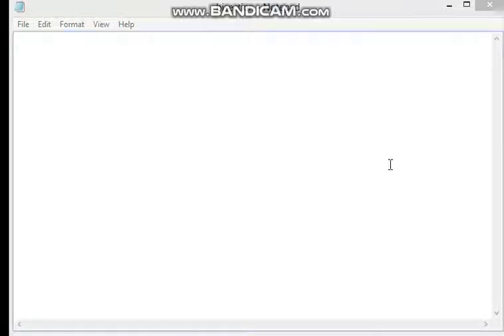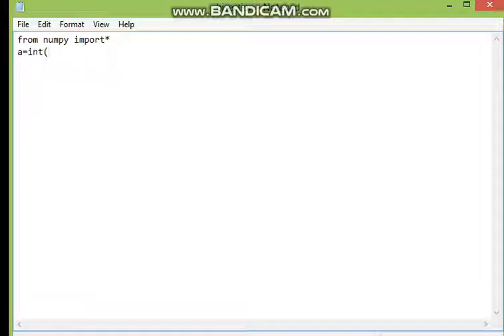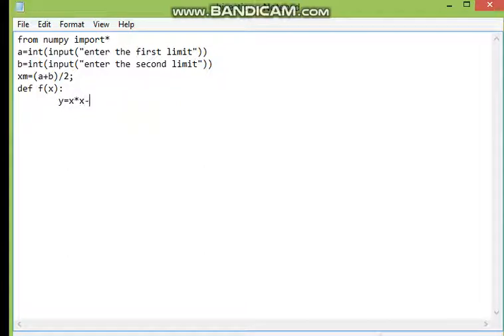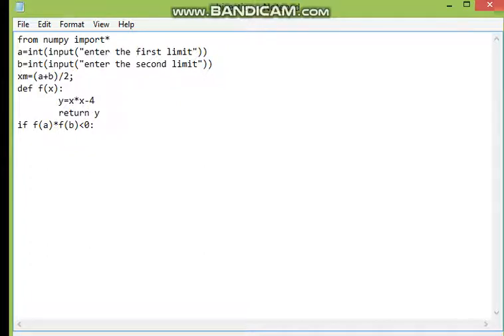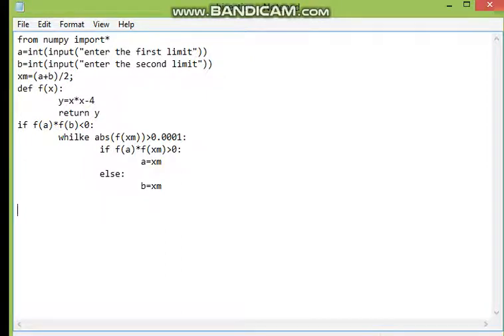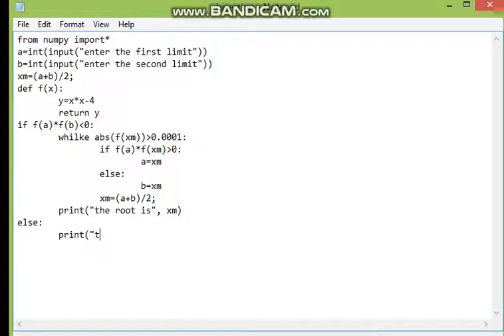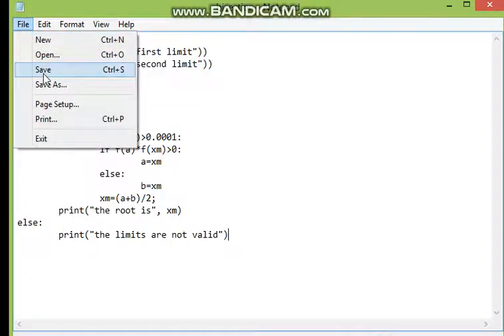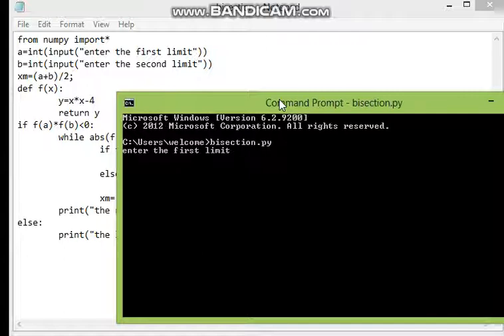Bisection method python program